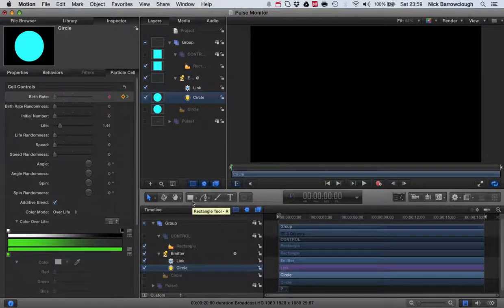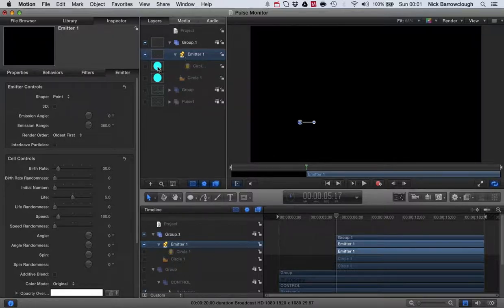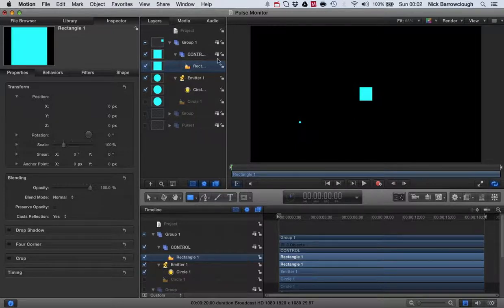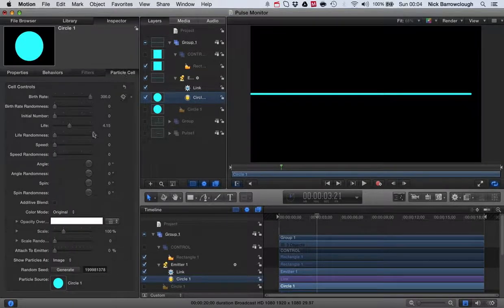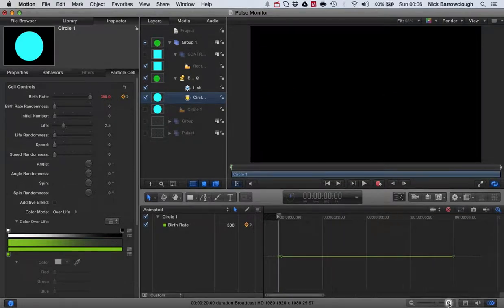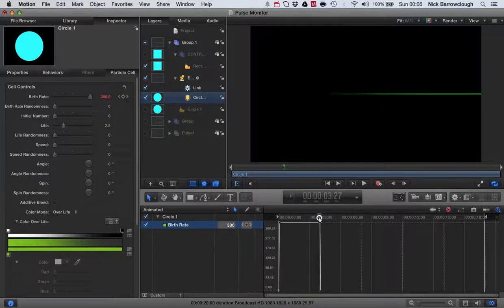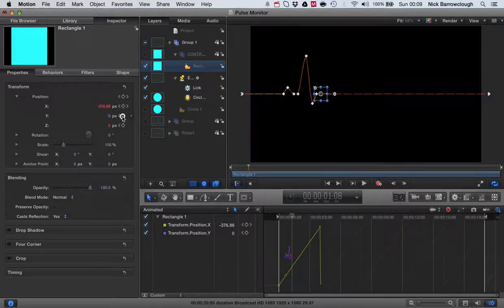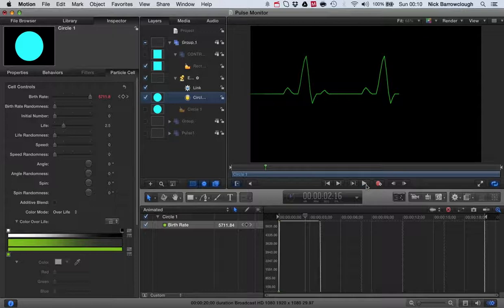Motion 5 - Heart Rate Monitor Tutorial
In part 2 of this tutorial I have updated the project file to include a second method of creating the ECG / pulse monitor effect. This time we use particle generators. I took this technique from the excellent tutorials by Simon Ubsdell and I think it creates a really excellent effect. You can download the project file on my blog here :-